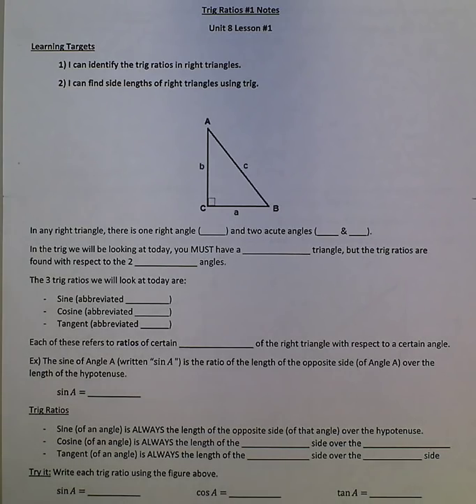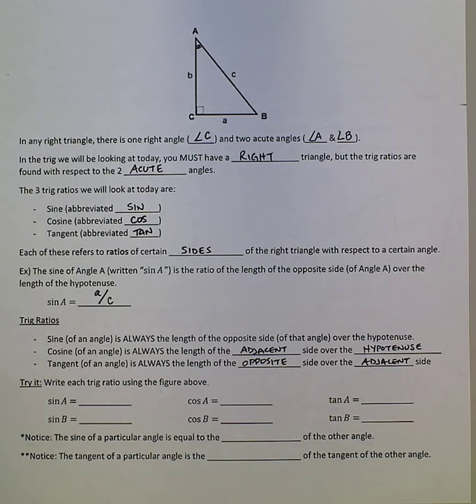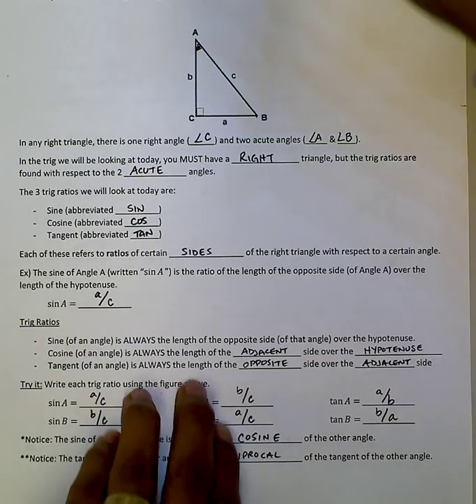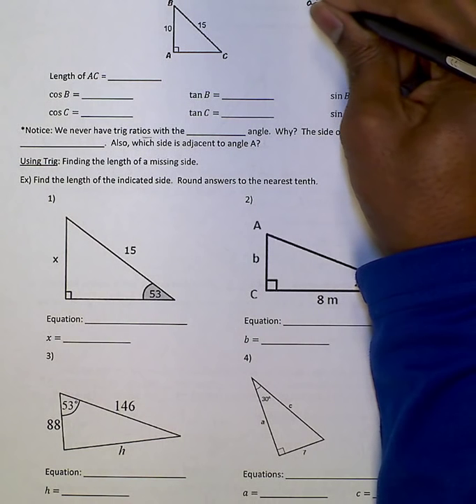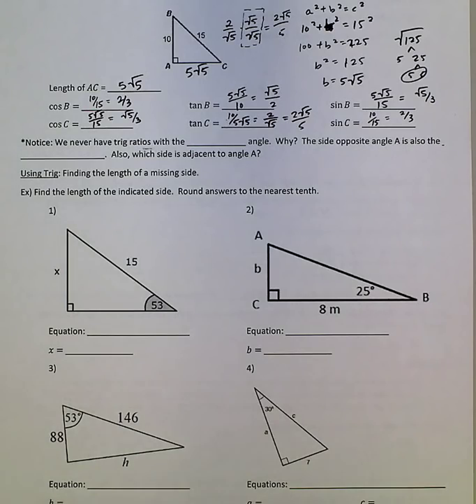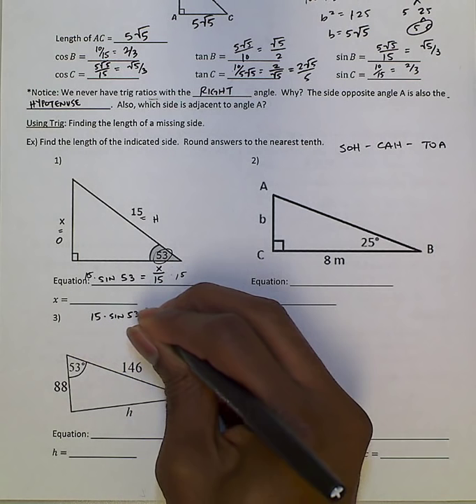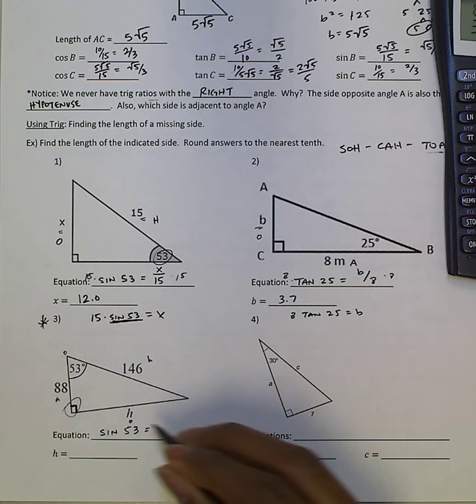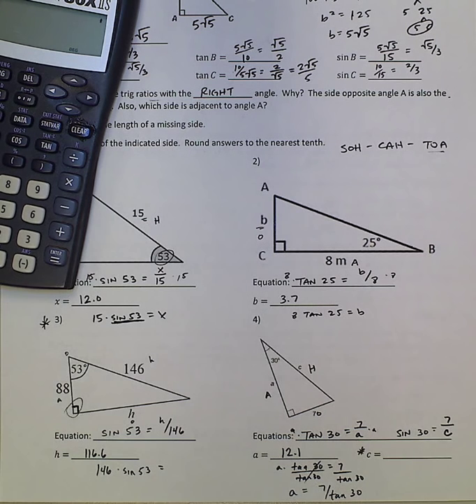Unit 8 Lesson 1: Using Trig Ratios to find SIDES